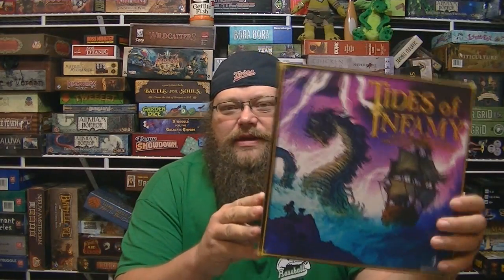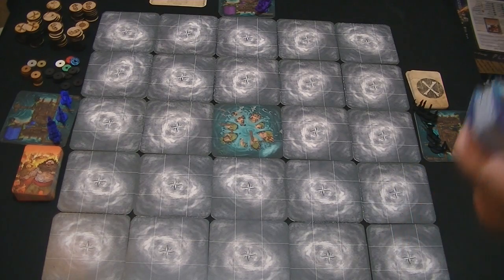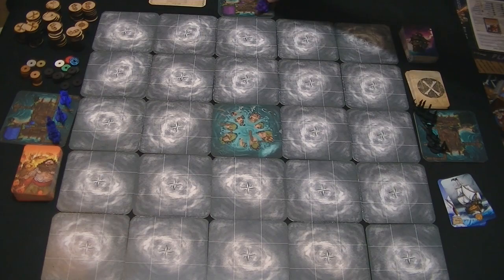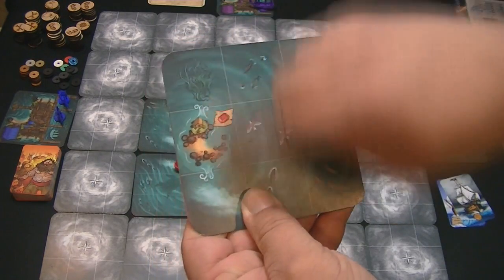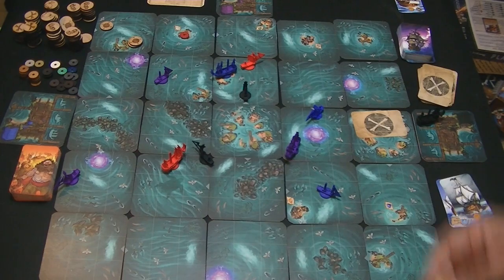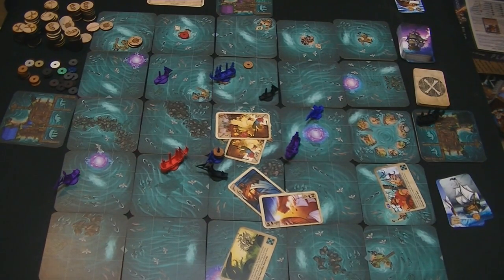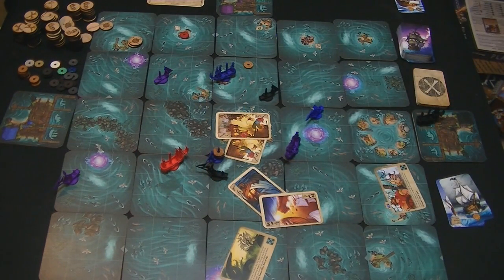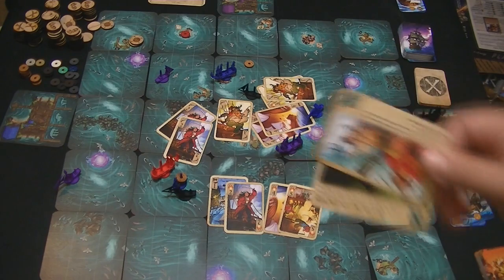Tides of Infamy Review